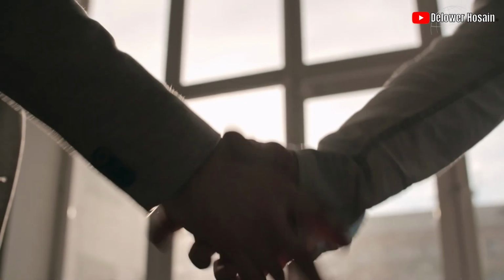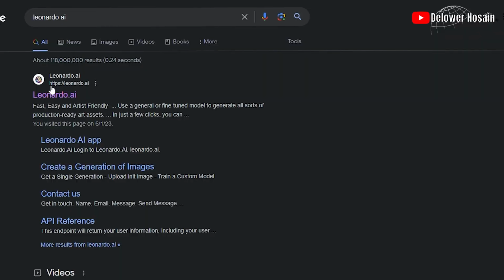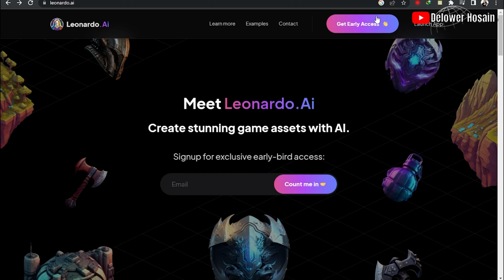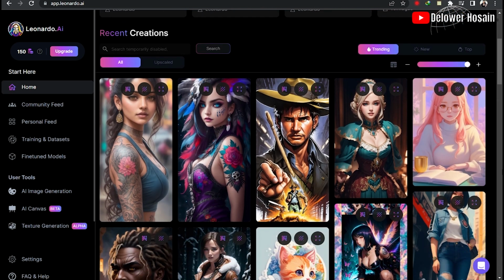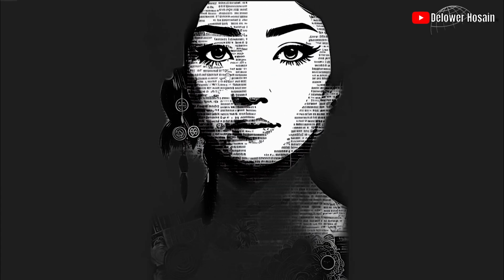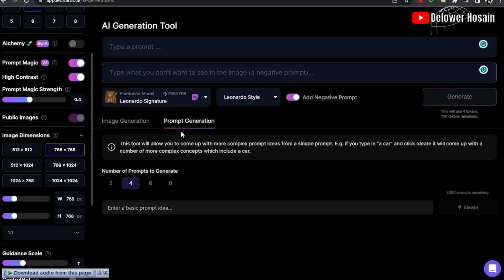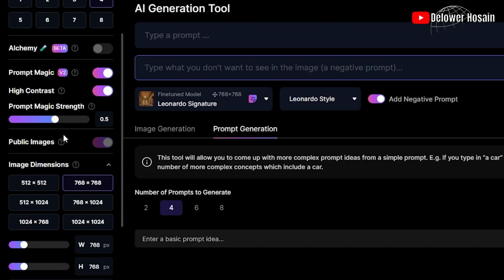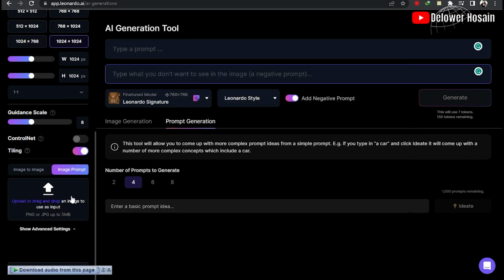Leonardo AI Tutorial (FREE Midjourney Alternative) || LEONARDO AI: Full Guide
Leonardo AI is a new ai art generator that has more features than Midjourney but you get 150 image credits a day.

In this video, you will learn how to use this free midjourney, alternative, Leonardo AI Art image generator. We will go over how to access Leonardo AI and how to get early access to Leonardo AI. We do this using the Leonardo AI discord and white list method.

In this video you will learn:
- Leonardo AI prompts example
- How to use this free midjourney v5 alternative
- How to get early access to Leonardo AI
- How to access Leonardo AI Discord
- How to access Leonardo AI whitelist
- Leonardo AI tutorial
- How to use Leonardo AI image to image
- How to use Leonardo AI art
- How to use Leonardo AI prompts
- How to create stunning ai art for free with leonardo ai
- como usar o Leonardo ai

This channel aims to inspire and educate busy professionals with all things tech, on your device or desktop. I hope I can help you out, and please comment with any questions or feedback!